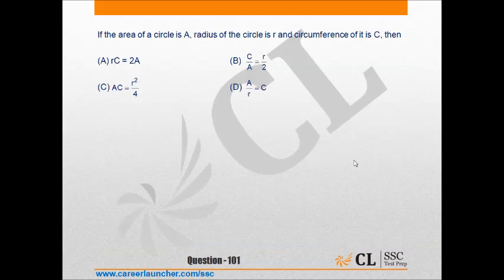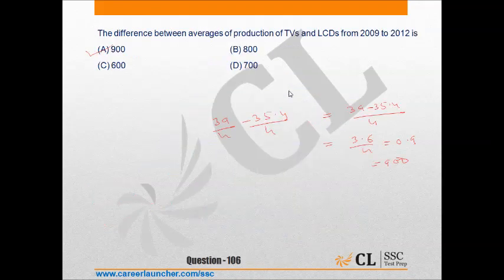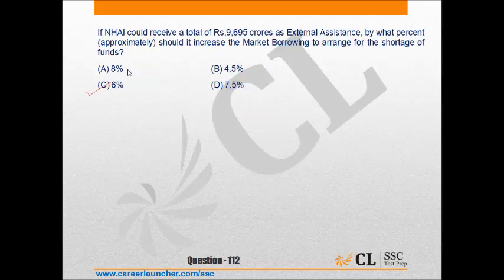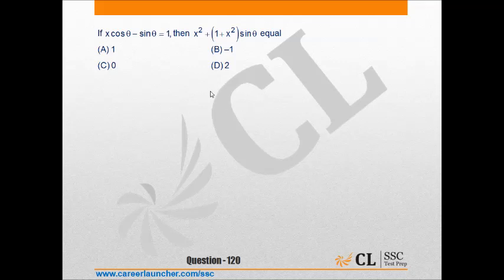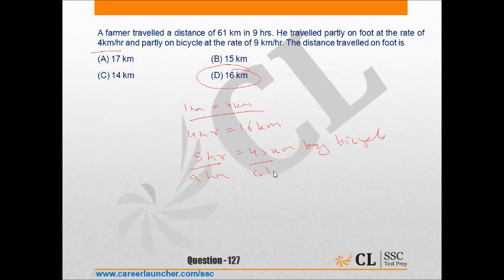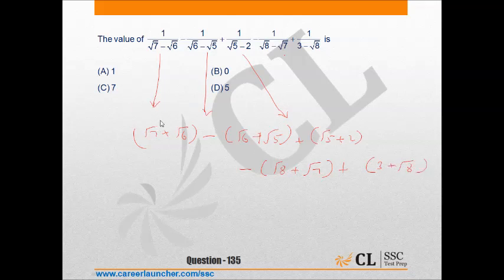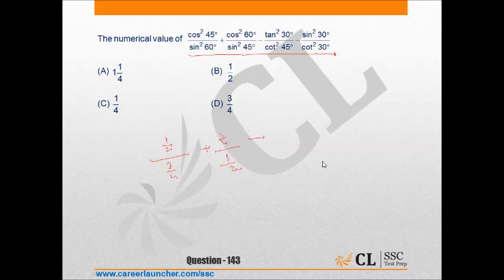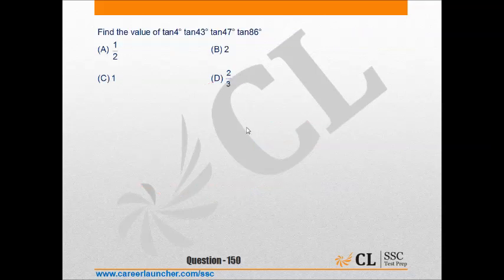SSC CGL Tier I, 2015 Morning 10AM to 12PM QA Analysis